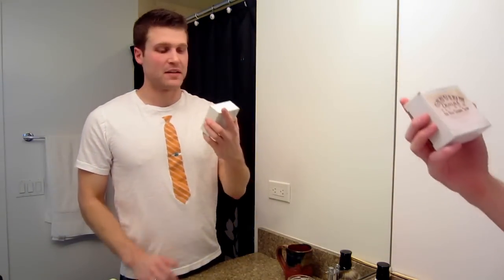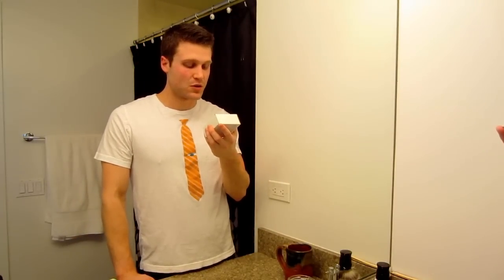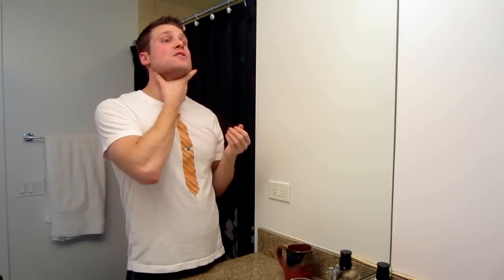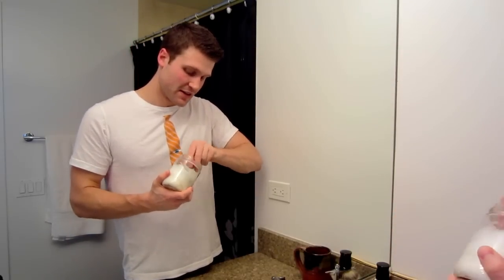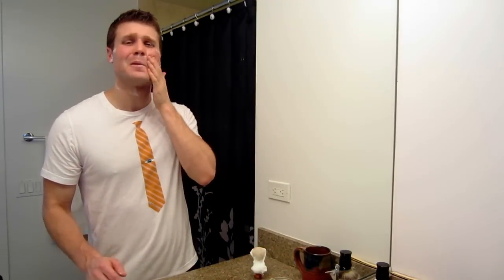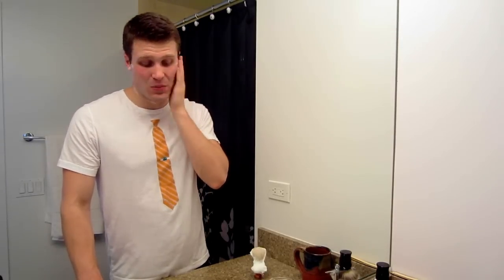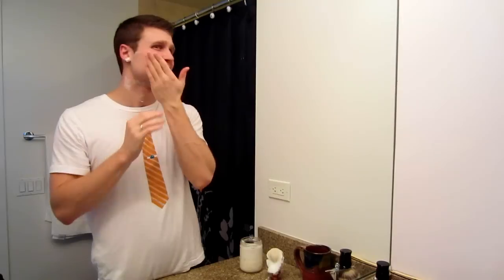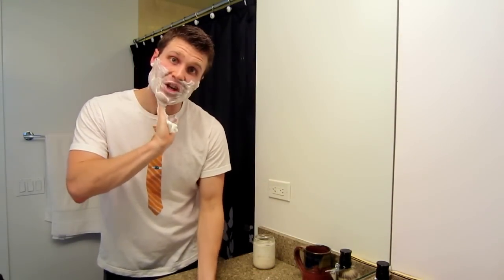Ogallala Bay Rum Shaving Soap - Shave Review